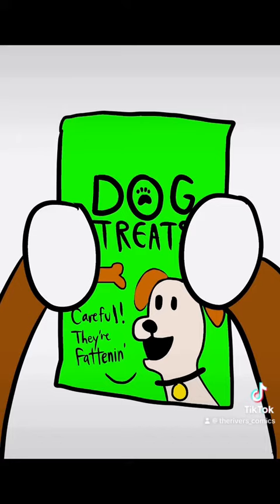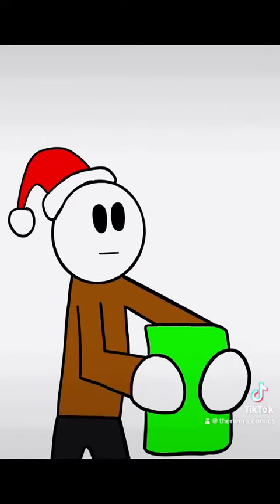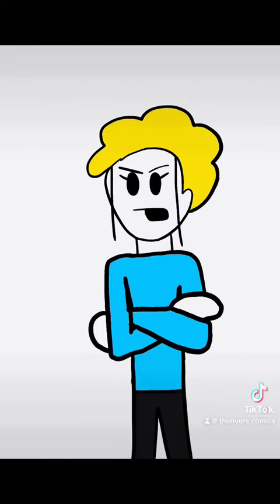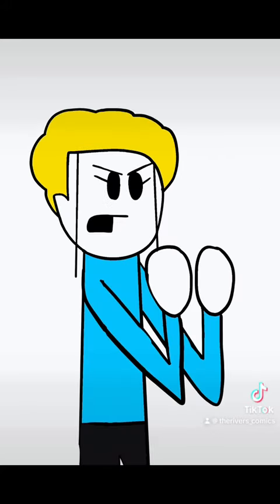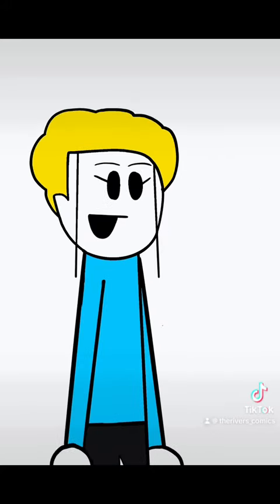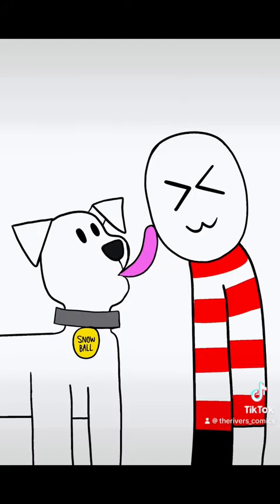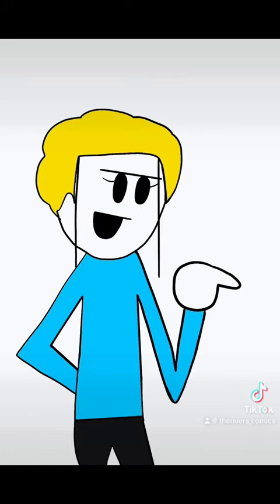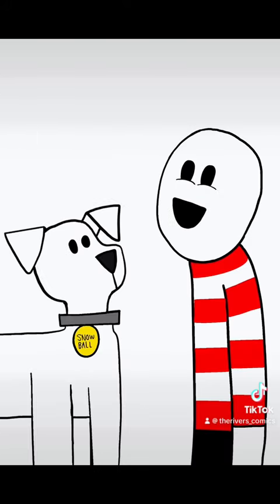Mother, May I Open a Present? 🎁 (Animatic Meme) [CC]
Audio Credit: @jacksupertoast on TikTok